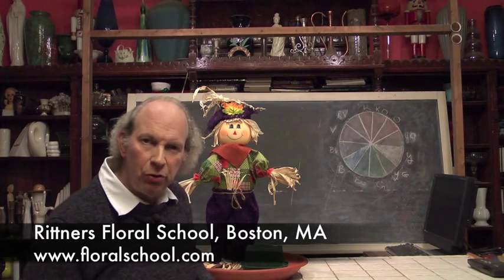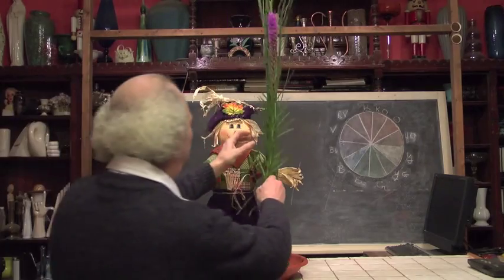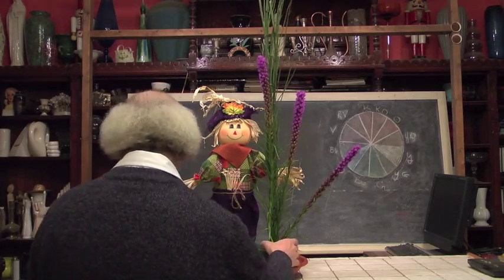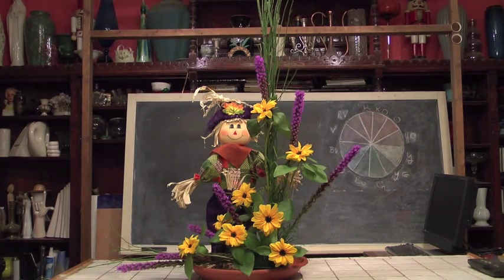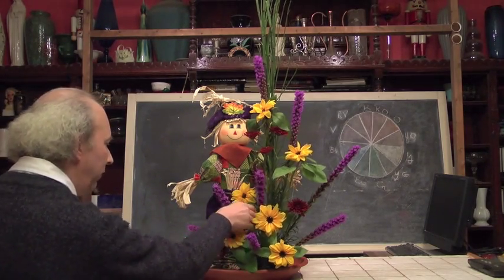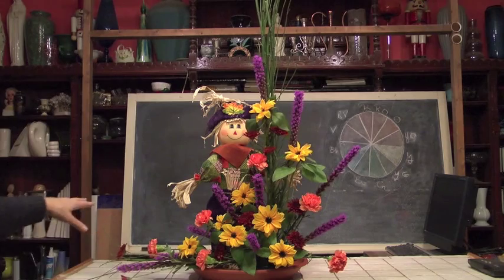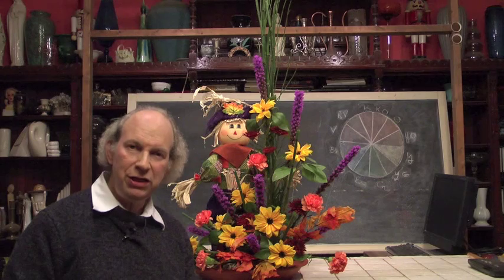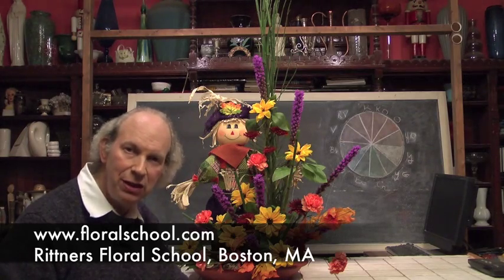Fall Scarecrow Vase Arrangement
Fall is a wonderful season of the year. What bright and cheerful colors! The wonderful fall holidays of Halloween and Thanksgiving make us feel great. Here is quick and easy fall design featuring a scarecrow motif.